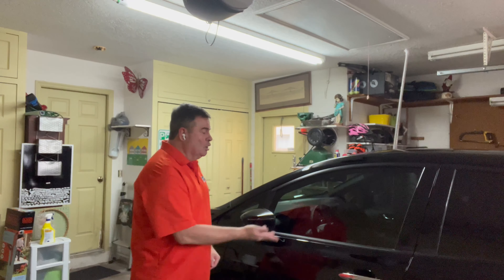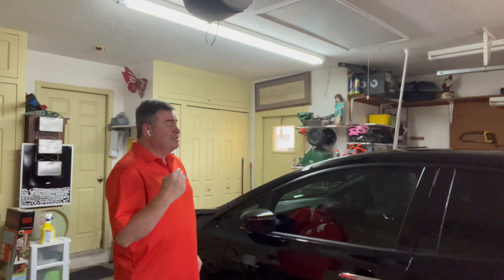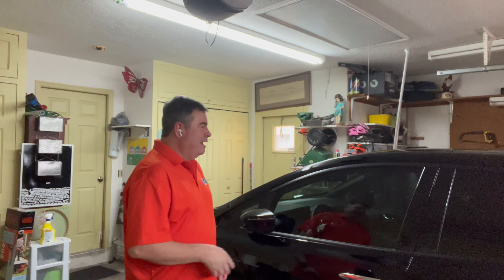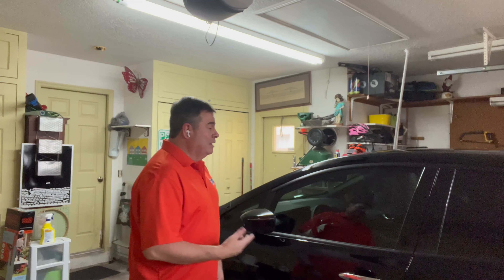2020 Nissan Leaf SL Plus, Works For Me !!!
As you know, if you watch this channel, I have bought many EVs for CARMAX, return them within 30 days ,if I don't like them. I'm really enjoying the 2020 Nissan Leaf SL Plus, that I purchased a couple of weeks ago. The Leaf checks most of the EV boxes that I was looking for, not all, but most.